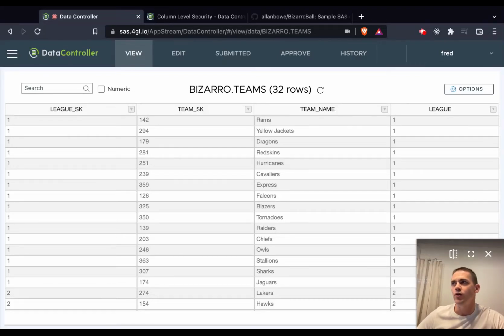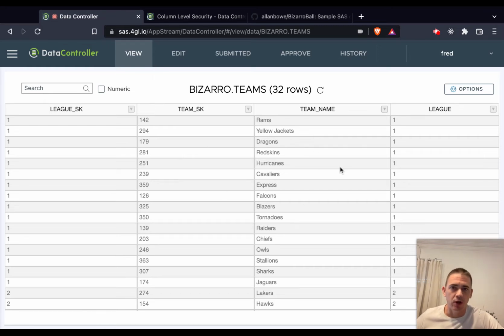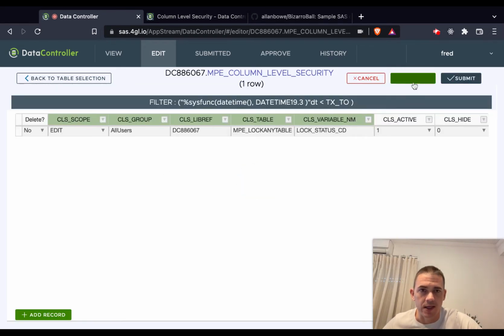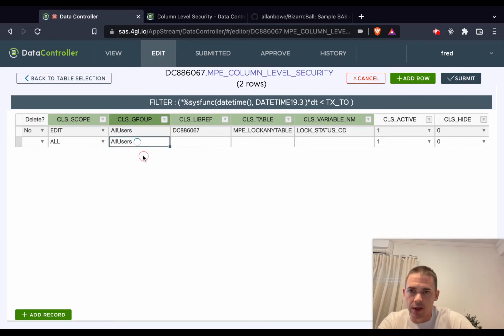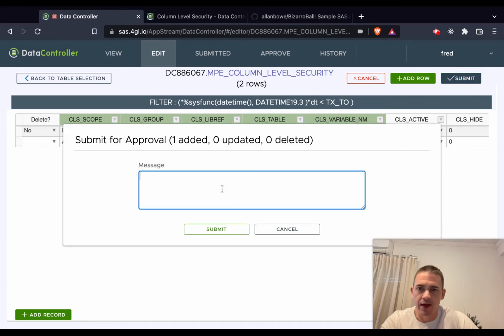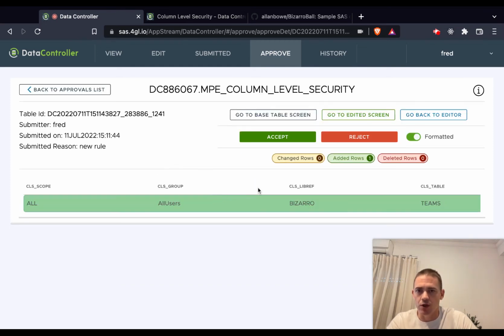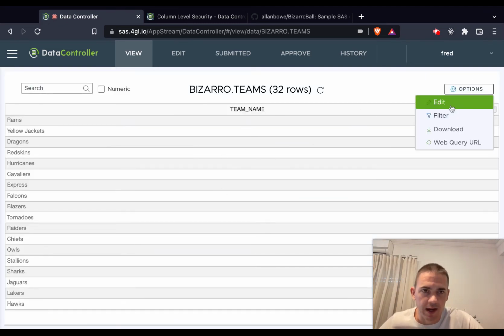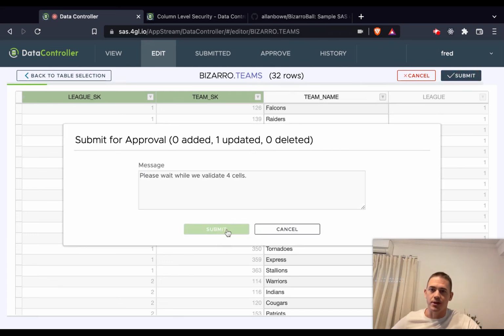Column Level Security in Data Controller for SAS®